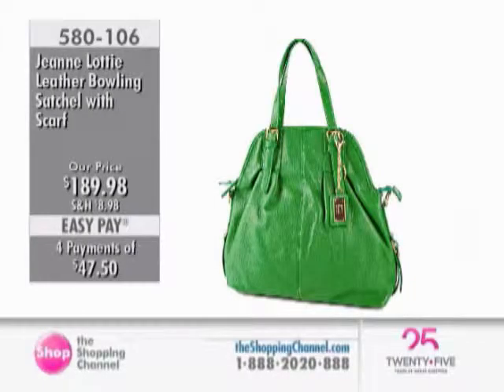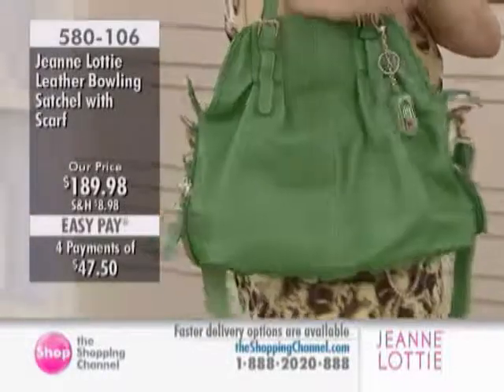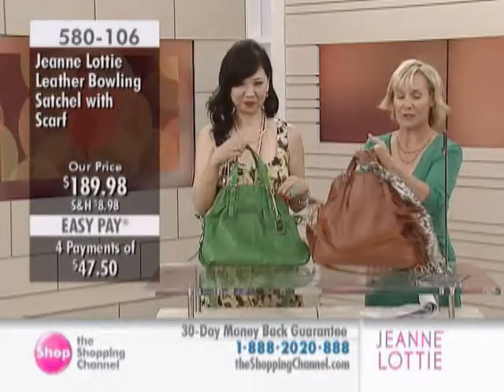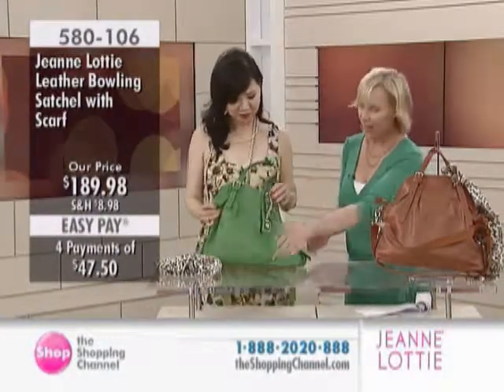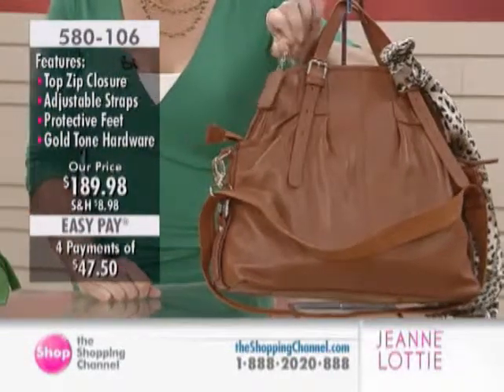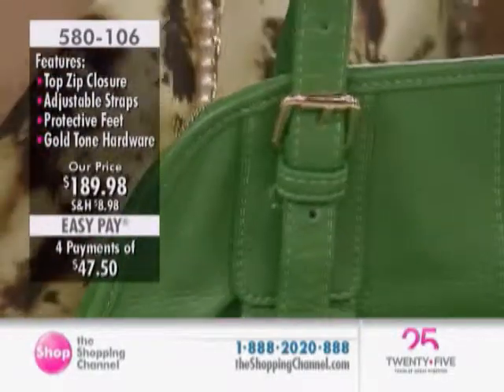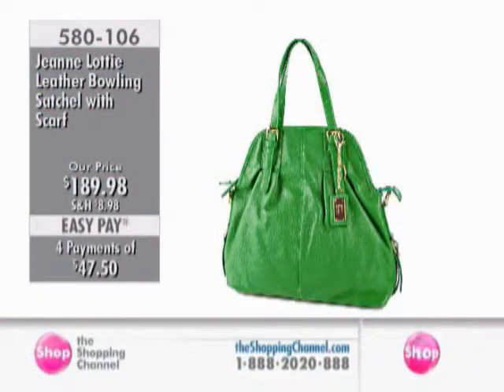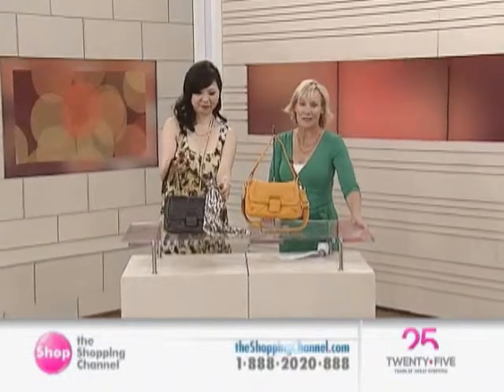Jeanne Lottie Bowling Satchel with Scarf at The Shopping Channel 580106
Get glamourous with this functional and fashionable bowling satchel with scarf from the Jeanne Lottie Collection. This roomy bag features a top metal zippered half moon closure body with straps, square rings and stud detailing on the sides. It also has lots of storage with a backwall zippered compartment and two media pockets.

• Twin handles with buckle detail
• Detachable, adjustable shoulder strap
• 2 oval shape leather overlay protective feet
• Red nylon lining
• Gold tone hardware
• Dust bag
• Includes detachable leopard print scarf to decorate the bag, or use as a neck/pocket scarf
• Includes a detachable key chain with Jeanne Lottie signature name plate
• Measurements: 14.5"L x 5"W x 13"H; twin handle drop: 7"; shoulder strap: Adjustable to 22"
• Fabric: Soft pebble leather
• Care: Leather lotion/cleaner